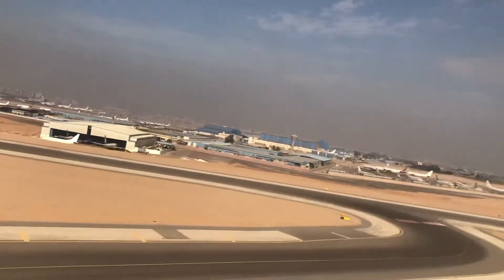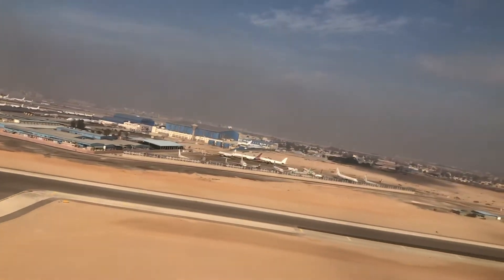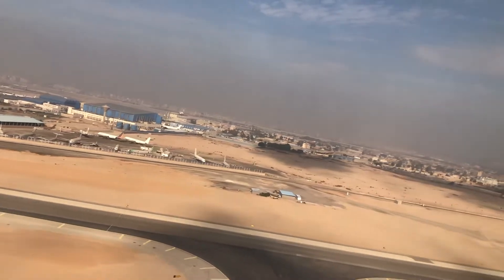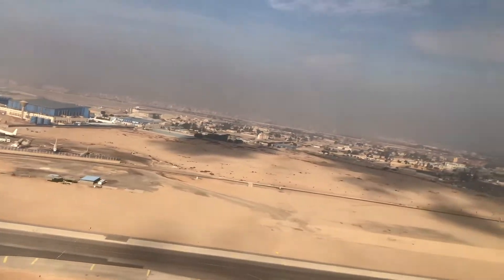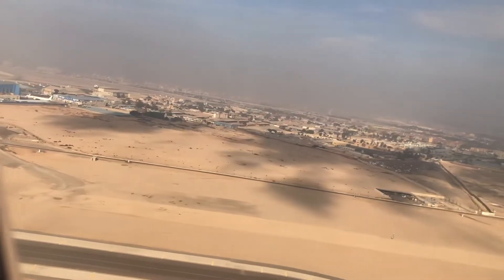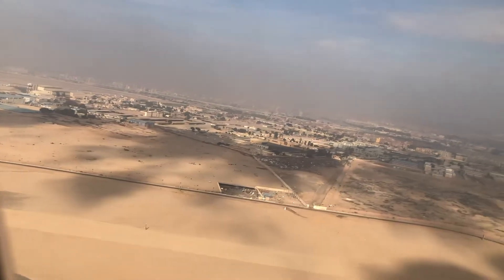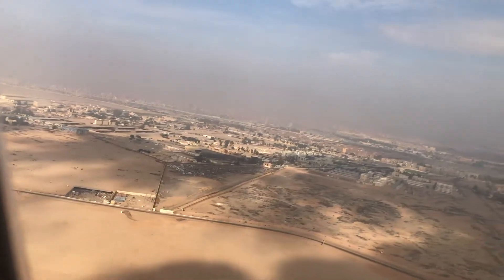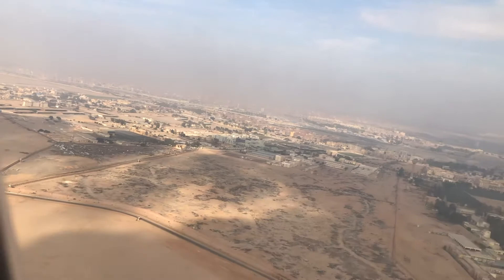Egyptair Boeing 777-300 SU-GDM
Egyptair Boeing 777-300 SU-GDM departing Cairo airport for Heathrow on November 17th 2020. Operating as MS777; actual flight time 4 hours 25 minutes.